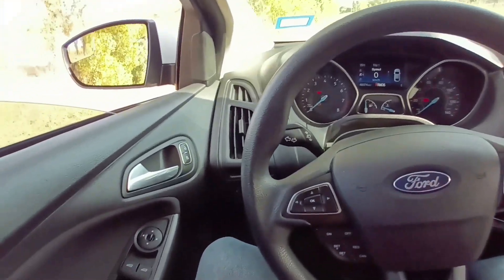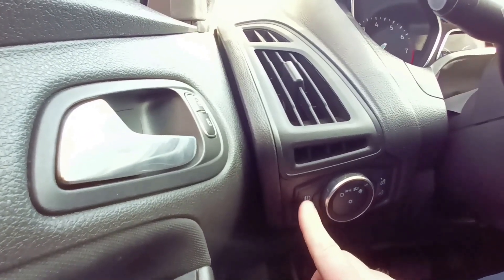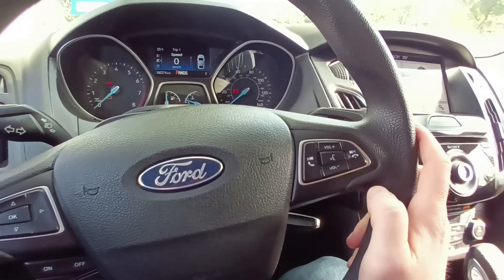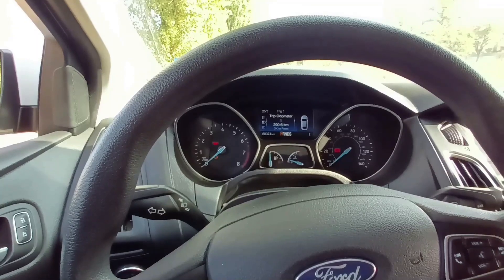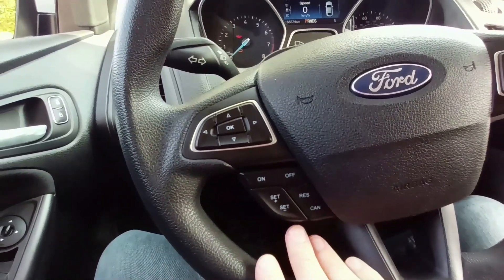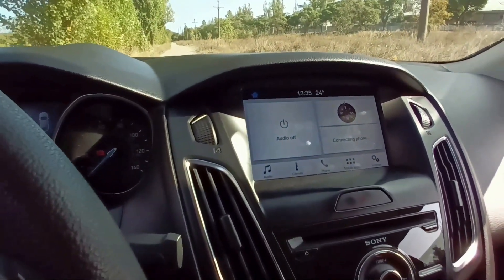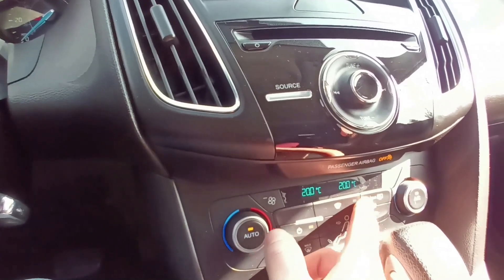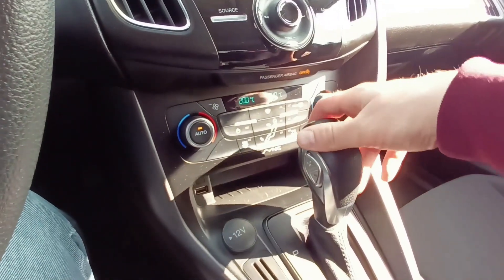Ford Focus Interior & Buttons Guide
Dive deep into the world of the Ford Focus as I take you on an exclusive tour of its interior, demystifying every button and feature in detail! Whether you're a new Ford Focus owner, a potential buyer, or just a car enthusiast, this video is tailored just for you.

In this comprehensive guide, we cover:
1) The design and ergonomics of the Ford Focus interior
2) A button-by-button walkthrough, explaining the function and use of each
3) Tips and tricks to optimize your driving experience
4) Hidden features you might not know about
5) Maintenance and care tips for your Ford Focus interior

The Ford Focus is renowned for its sleek design, advanced features, and user-friendly interface. In this video, we ensure you get the most out of your vehicle by helping you understand every aspect of its interior.

Your support helps us create more content tailored to car lovers like you!

Created by Dmitry Sapko, the car expert and mechanic since 2010